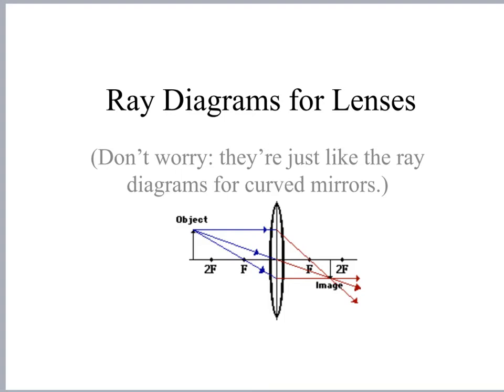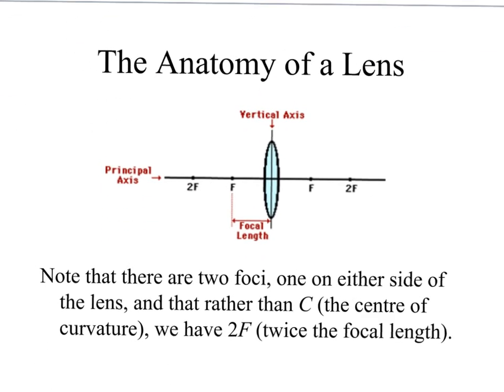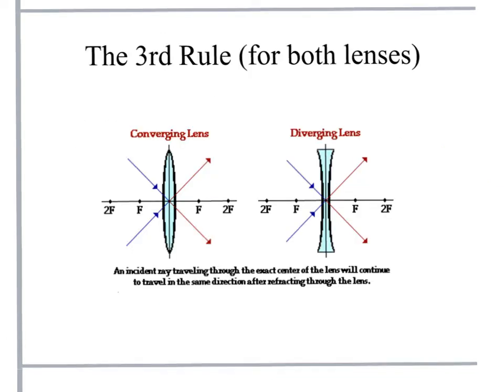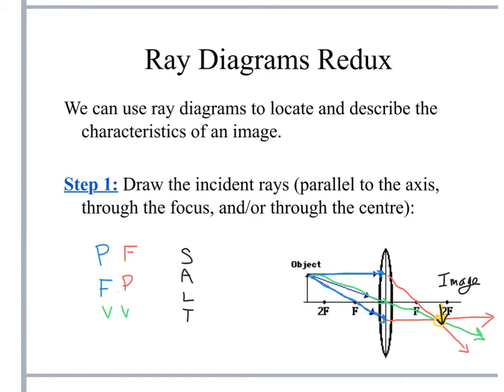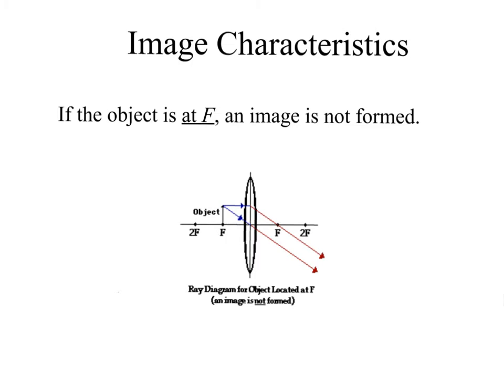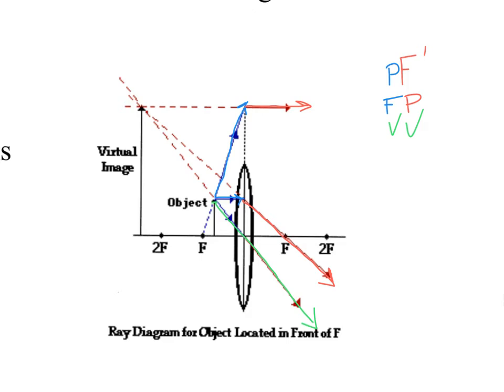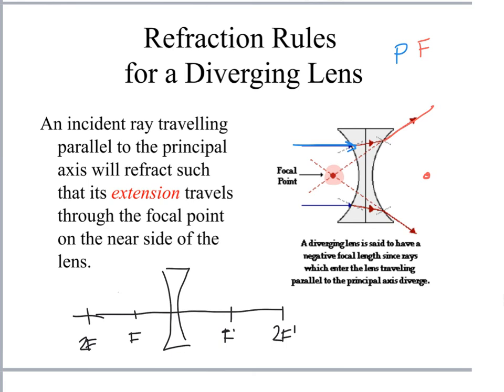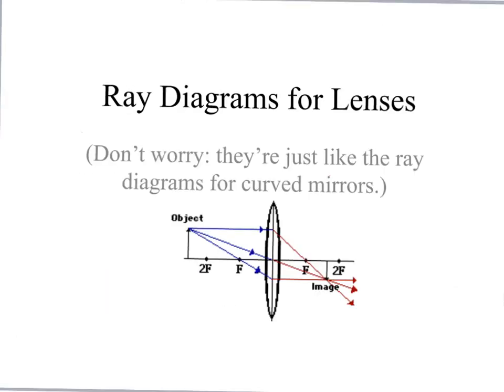Ray Diagrams - Lenses